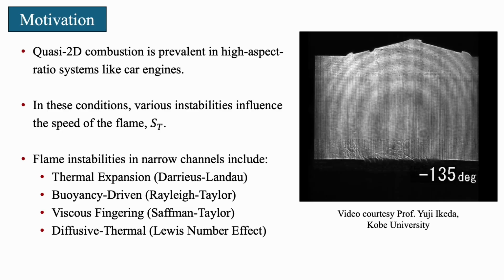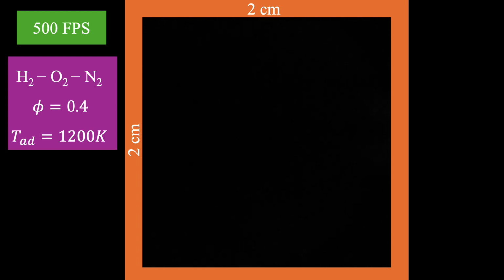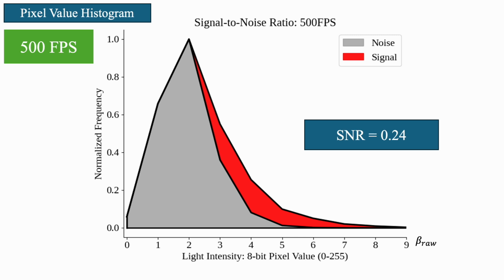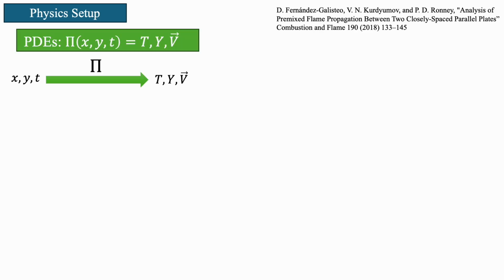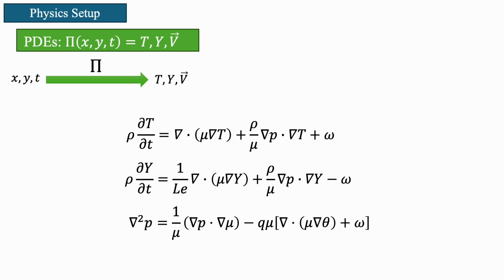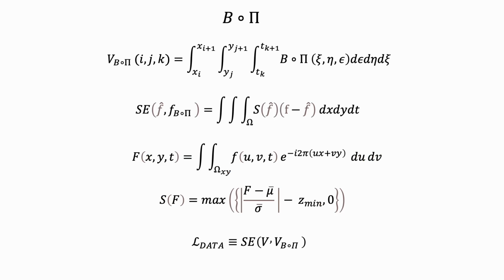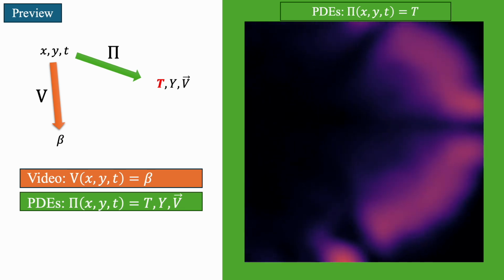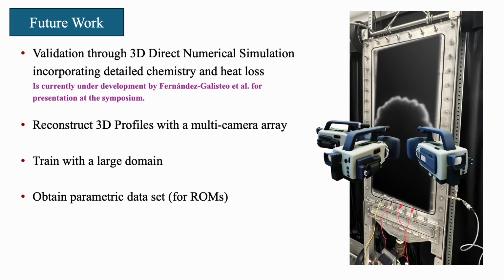WSSCI 2024 Benjamin Cohen Presenting on PINNs and Quasi 2D Combustion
In this video, we delve into the intricate process of extracting temperature, pressure, and velocity profiles from a video capturing a quasi-2D propagating flame within a Hele-Shaw cell.  The original presentation was conducted by Benjamin Cohen, a first-year Ph.D. student from the University of Southern California, working at the Combustion Physics Lab (CPL) under the guidance of his advisor, Prof. Paul David Ronney.

Contributions:
Zhenghong Zhou: Dr. Zhou played a pivotal role as a mentor to Benjamin Cohen during his first year of Ph.D. studies. A CPL alumni, Dr. Zhou was instrumental in designing and constructing the Hele-Shaw apparatus currently in use at the lab.
Daniel Fernandez-Galisteo, Paul D. Ronney, and Vadim N. Kurdyumov: This trio was instrumental in developing the partial differential equation (PDE) formulation of quasi-2D reacting flows.
Paris Perdikaris: While not directly cited in our presentation, it's important to acknowledge Perdikaris's contributions to the field, particularly his innovative methods in Physics-Informed Neural Networks (PINNs) that enhance model convergence, such as the use of adaptive weights in the loss function.